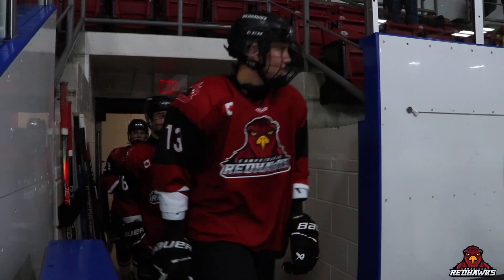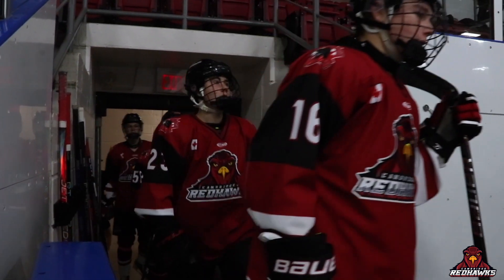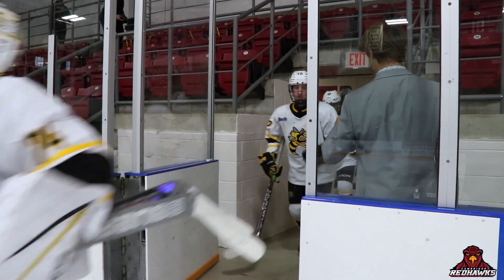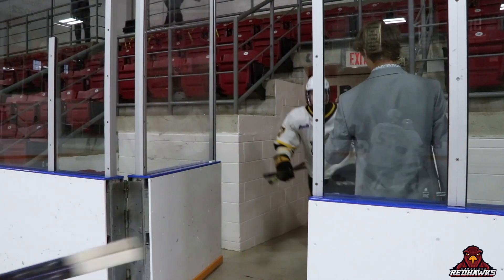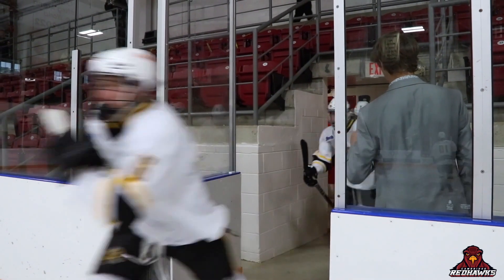Under 16 Hockey - Lambton Jr. Sting vs Cambridge Jr. RedHawks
Highlights from the Jr. RedHawks home opener on Sunday October 6th against the Sting at the Galt Arena Gardens.